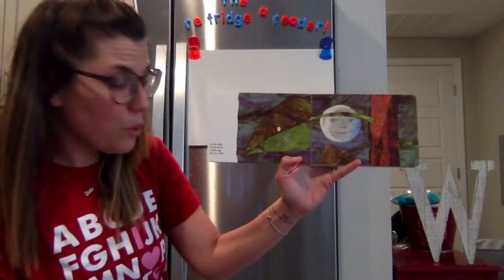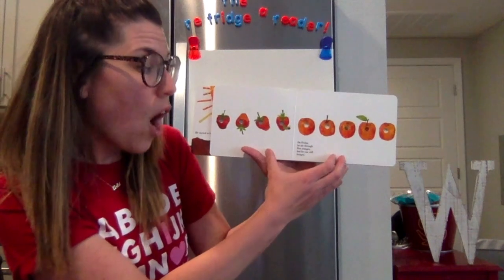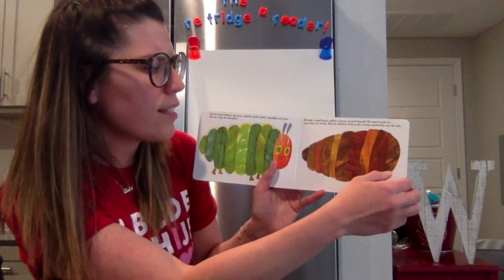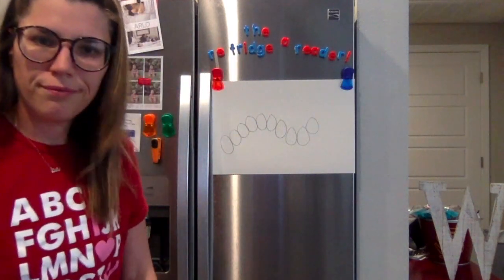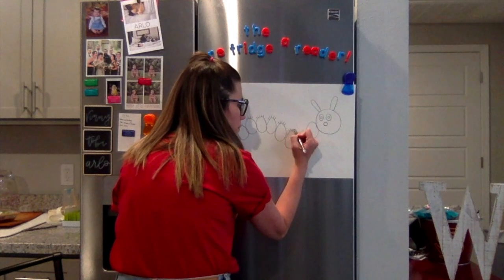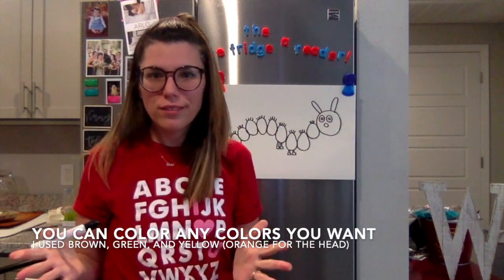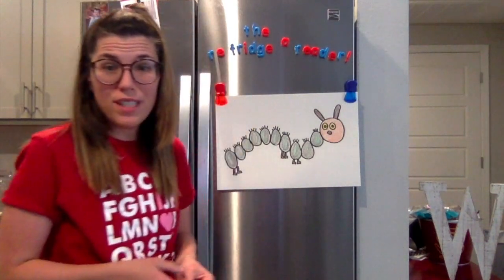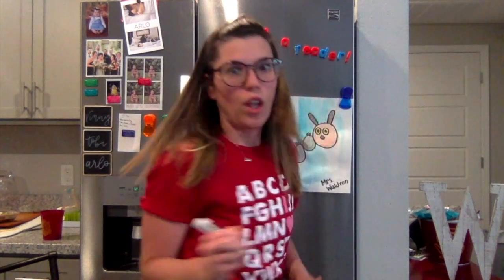The Re Fridge a Reader - Chapter 1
Draw a caterpillar!